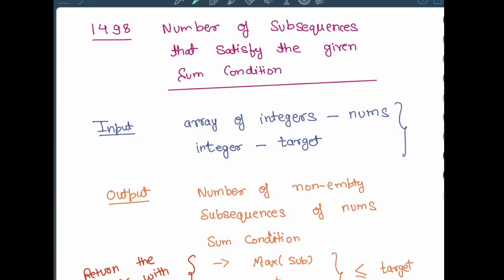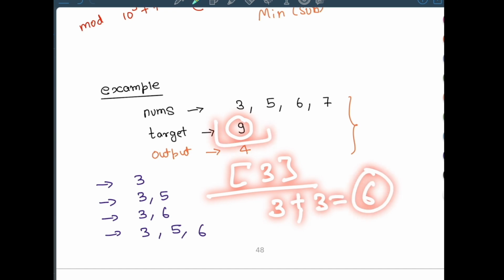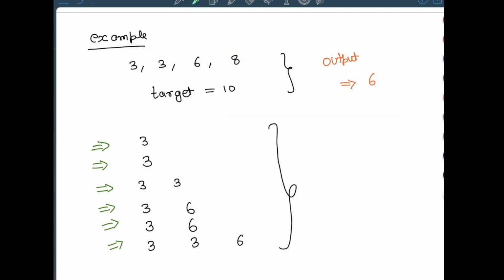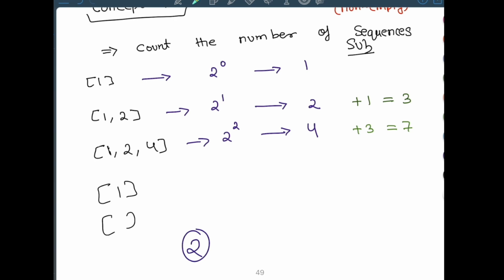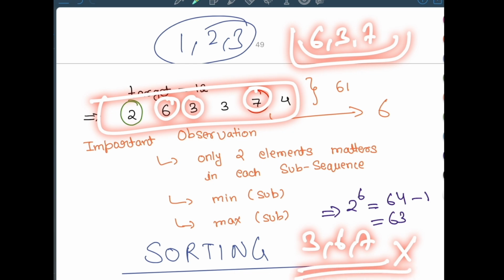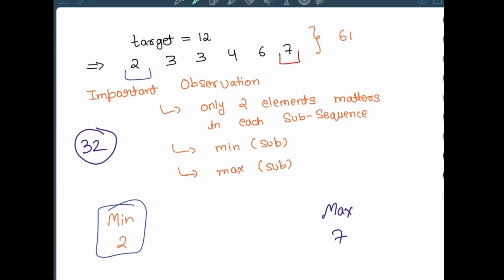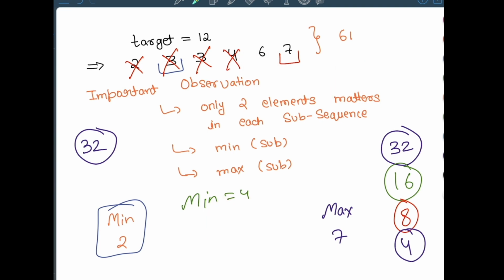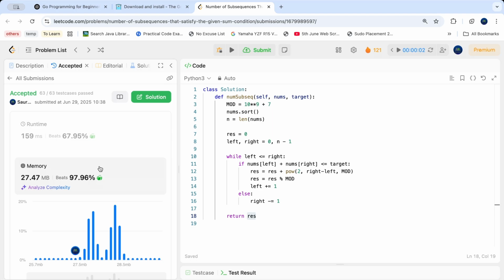Leetcode 1498. Number of Subsequences That Satisfy the Given Sum Condition | Python | Two Pointers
We solve Leetcode 1498: Number of Subsequences That Satisfy the Given Sum Condition.
Learn how to efficiently find valid subsequences using two pointers and power of 2 logic.
We also break down how sorting + math helps reduce time complexity drastically.

✅ What You’ll Learn:
Why two pointers help in a sorted array
How power of 2 gives number of subsequences
Step-by-step Python code with dry run

🧠 Topics Covered: Arrays, Two Pointers, Sorting, Combinatorics, Binary Exponentiation

🧠 120 Keywords (1 per line):

Leetcode 1498
Subsequence sum
Two pointers
Python solution
Power of 2
Subsequence count
Binary exponentiation
Modular arithmetic
Leetcode arrays
Sorted array strategy
Combinatorics
Python DSA
Leetcode medium
Efficient subsequence
Python walkthrough
Leetcode dry run
Python for interviews
DSA prep
Sorted + Two pointers
Subsequence problem
Greedy approach
Pow function Python
Valid pairs
Coding logic
Leetcode tutorial
Two pointer Python
Mod 10^9+7
Interview prep
DSA logic
Efficient algorithm
Minimum + maximum sum
Sorting technique
Array traversal
Pointer shifting
Python code
Space optimization
Brute force vs optimized
Python tricks
Exponential growth
Power sum
Leetcode explanation
DSA concept
Subsequence generation
Python math
Range power
Efficient search
Interview patterns
Time complexity
Greedy subsequence
Binary logic
Base case
Edge case
Python lambda
Power pattern
Combinatorial math
Sorted input trick
Target sum
Pair logic
Array pairing
List traversal
Optimized check
Quick loop
Math pattern
Coding strategy
Two pointer window
Bounded subsequence
Pair sum
Pointer math
Leetcode efficient
Leetcode breakdown
Python edge case
Valid subsequence count
Leetcode explanation
DSA fast code
Power mod
Coding logic Python
Bitmask alternative
Leetcode solution
Optimal code
Python advanced
Modulo tricks
Python modular power
Interview-ready solution
Subsequence subset
Prefix technique
Valid combination
Combinatorics trick
Pairing trick
Target value logic
Leetcode strategy
Power optimization
Count logic
Easy DSA
Modular exponentiation
Sliding window variant
Leetcode practice
Efficient Python
DSA learning
Power-based count
Coding interviews
List index
Greedy pointer
Mathematical problem
Sorted array idea
List window
Two-end pointers
Sum check
Python problem-solving
Algorithm pattern
Leetcode pattern
Target threshold
Subsequence threshold
Leetcode series
DSA series
Fast logic
Optimized approach
Leetcode combo
Coding walkthrough
Algorithm understanding